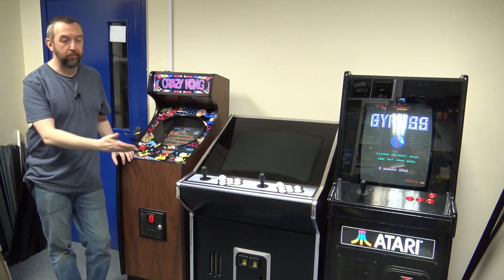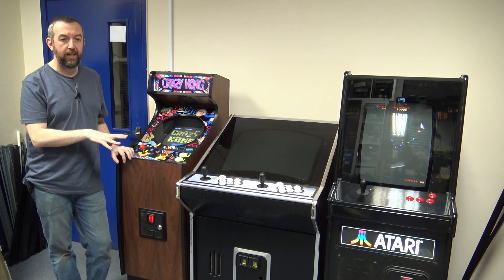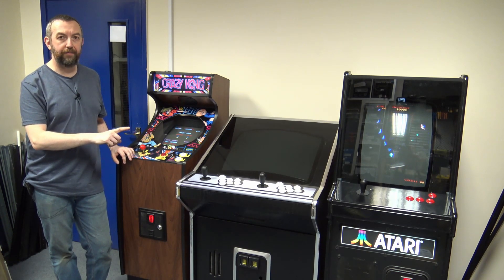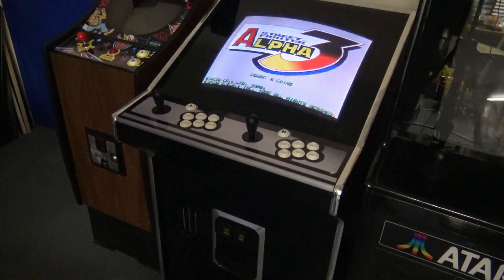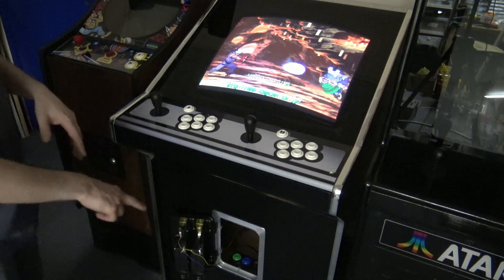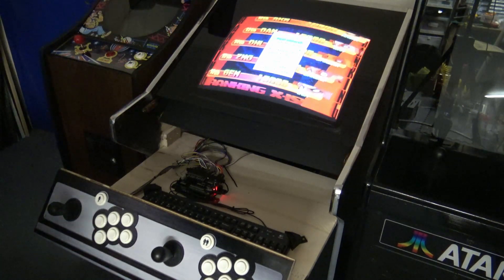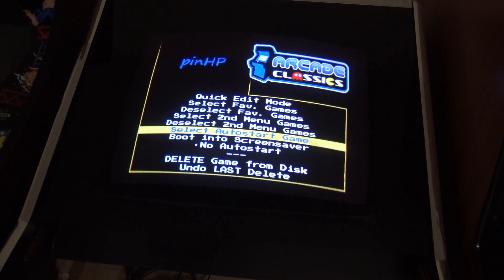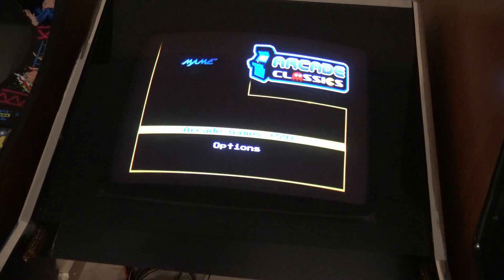Jaleco Low Pro with pi2jamma adapter and PinHP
This is part 9 of the Jaleco Low Pro build and for a short time I was running the Game Elf 3 mini or Little Elf and I really do not like it as you will see. The initial menu system needing credit before you can select games is daft and the picture quality is poor (although the youtube compression does a good job of hiding it). So I swap this out for a PI2Jamma adaptor with a PI3 B running PinHP which is specifically setup  to work with 15 Khz CRT and arcade joysticks.

I now have new new menu videos working, I had to download the hyperspin versions from

I also changed the player 2 credit signal and wired it to the service switch and changed mame to use it as well as tab so I can get into the mame settings via the coin door.